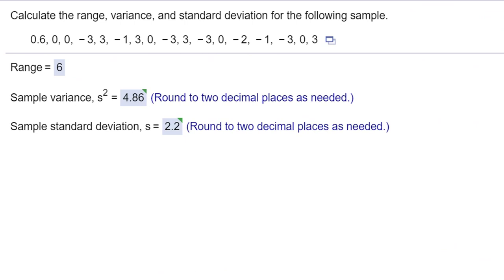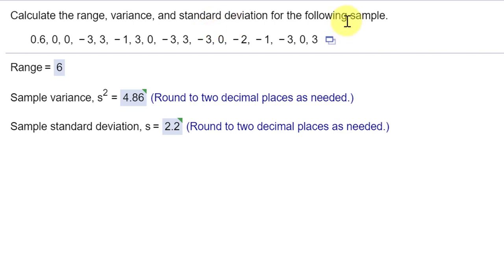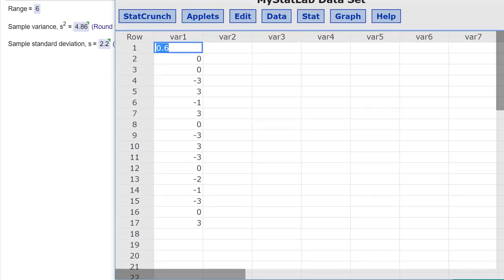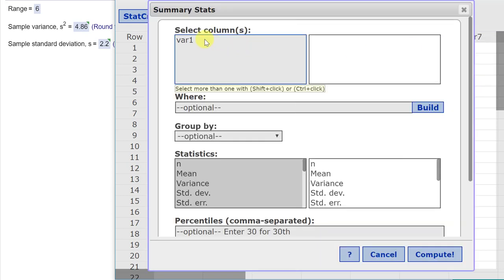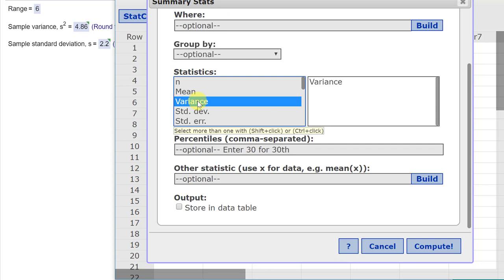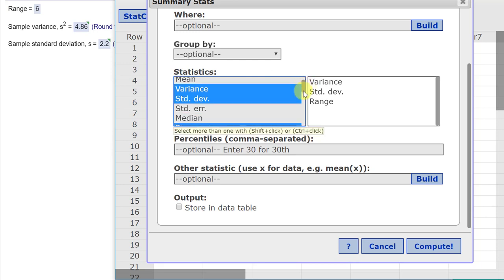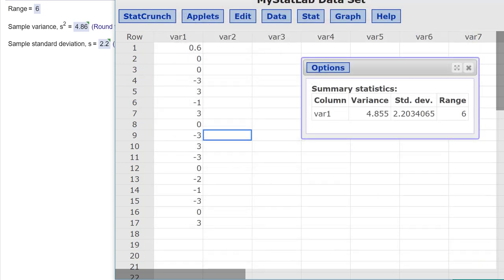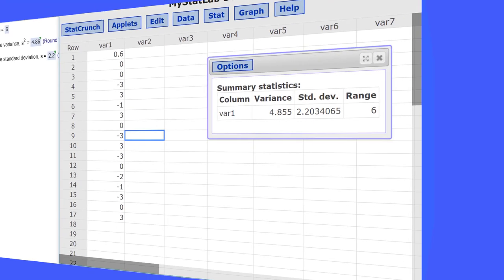2.4.57M Descriptive Statistics Range Variance Standard Deviation Using StatCrunch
Using StatCrunch to quickly find descriptive statistics (range, variance, standard deviation, mean, mode) for a sample. Problem 2.4.57 McClave In MyStatLab